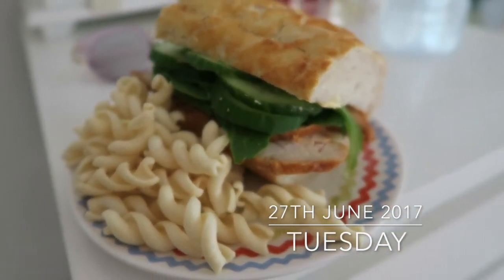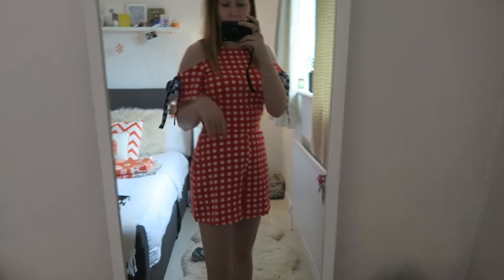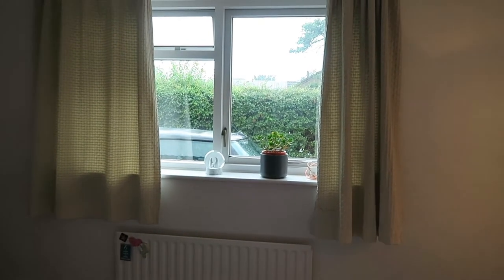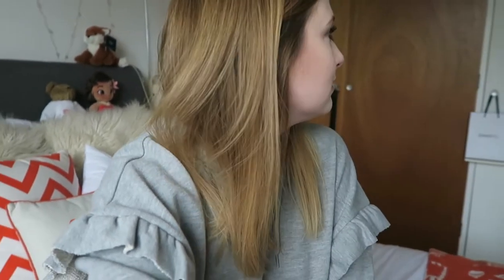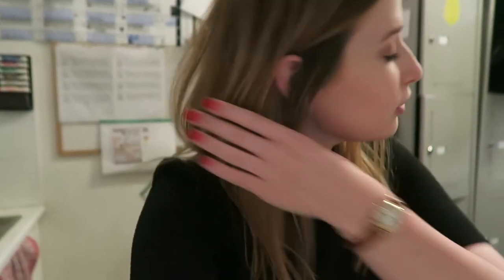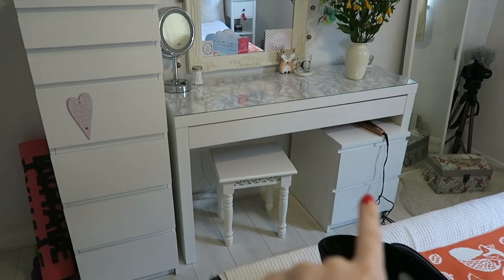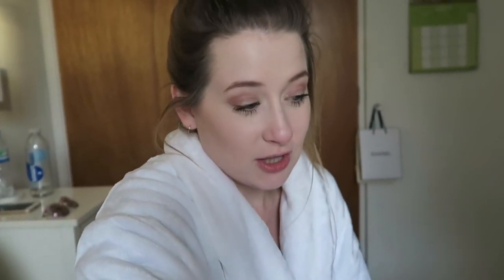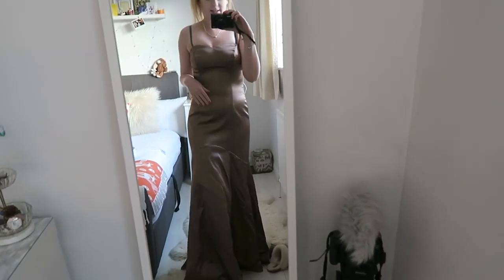Weekly Vlog #47 | My Prom Dress Still Fits!! || PollyPocketBeauty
Ab Roller